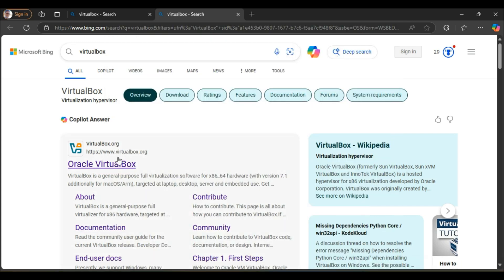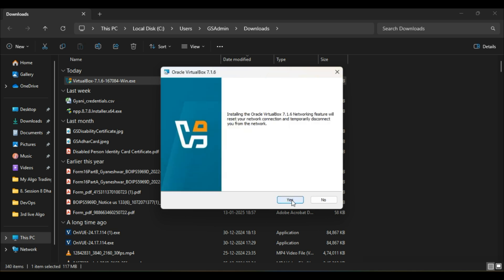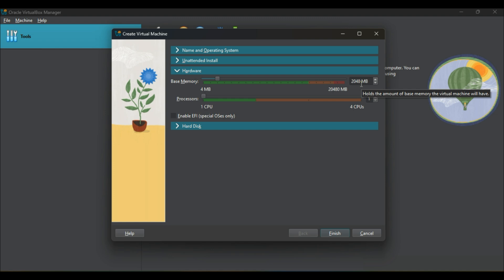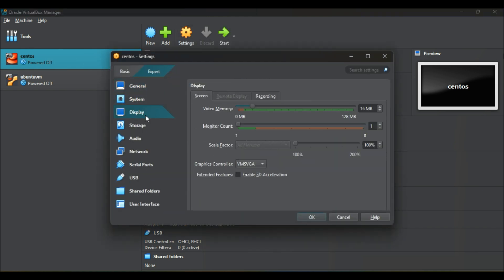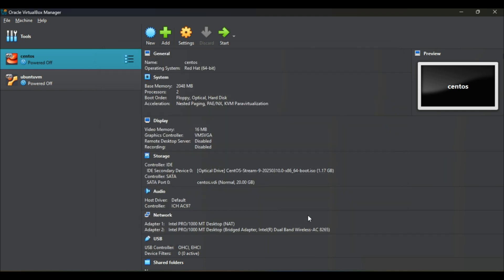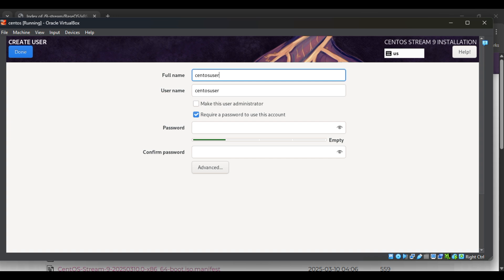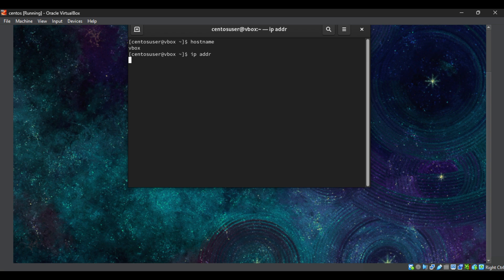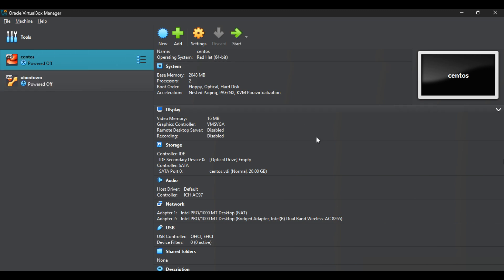How to Install CentOS 9 VM on Oracle VirtualBox | Step-by-Step Guide for Beginners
Welcome to TechNTechies, your one-stop channel for all things tech!

Welcome to TechNTechies! In this comprehensive tutorial, we'll guide you through the step-by-step process of installing CentOS on Oracle VirtualBox. Whether you're a beginner venturing into the world of Linux or an IT professional setting up a virtual environment, this video is tailored for you.

🔍 What You'll Learn:

Downloading and Installing Oracle VirtualBox: Learn how to obtain and set up this powerful virtualization tool on your system.​

Acquiring the CentOS ISO File: We'll show you where and how to download the latest CentOS ISO image safely.​

Creating a New Virtual Machine: Step-by-step instructions on setting up a new VM tailored for CentOS, including allocating system resources like RAM and storage.​

Configuring VM Settings: Optimize settings for better performance and compatibility.​

Installing CentOS 9: A detailed walkthrough of the CentOS 9 installation process within VirtualBox.​

Post-Installation Setup: Initial configurations to get your CentOS 9 system up and running smoothly.​

🛠 Prerequisites:

System Requirements: Ensure your host machine has at least 4GB of RAM and sufficient storage space.​

Virtualization Support: Verify that virtualization is enabled in your system's BIOS/UEFI settings.​

💡 Why Use VirtualBox with CentOS?

Oracle VirtualBox is a free and open-source virtualization platform that allows you to run multiple operating systems on a single hardware host. Pairing it with CentOS, a robust and enterprise-class Linux distribution, provides a versatile environment for development, testing, and learning purposes.​

Let’s build your tech career together—one video at a time!

It's All About The Technology